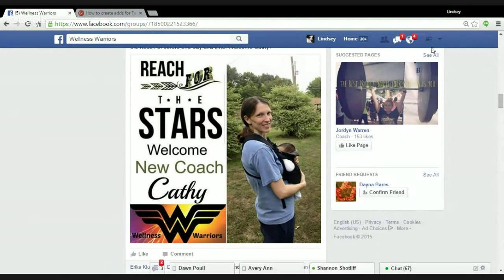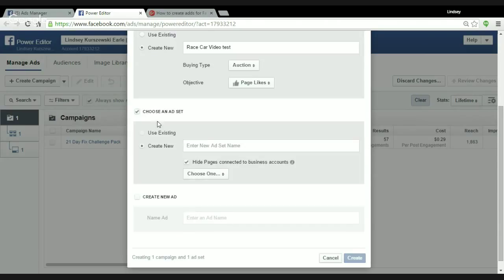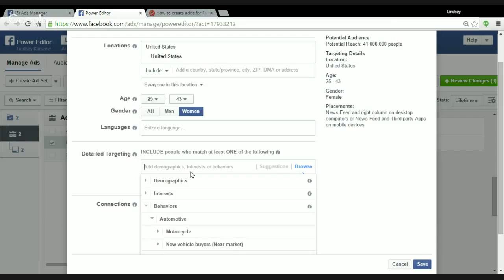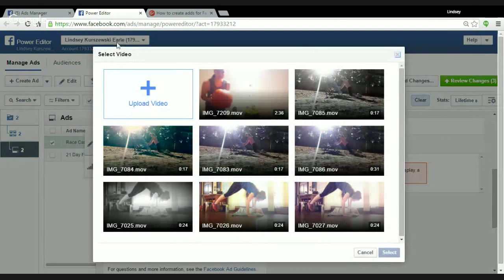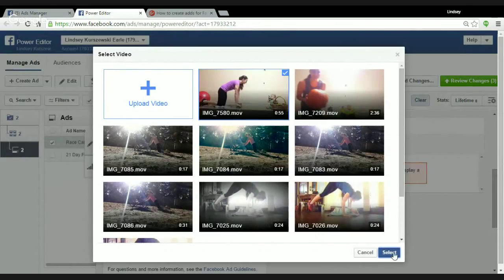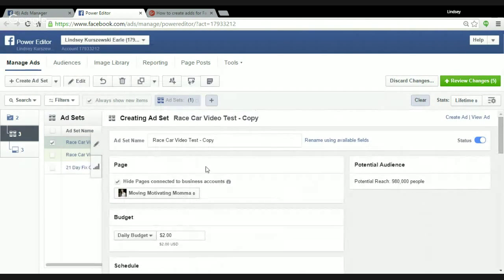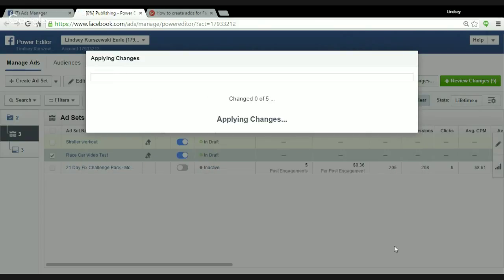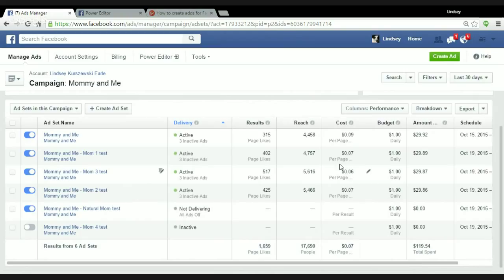How to create adds for Facebook likes